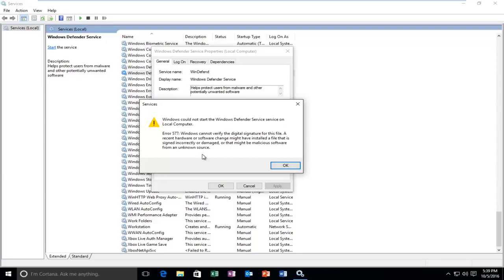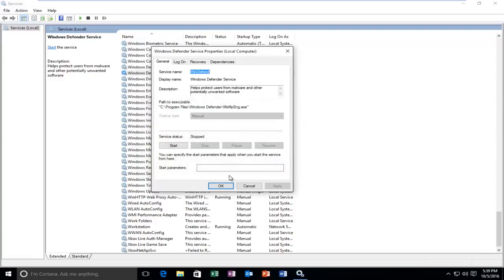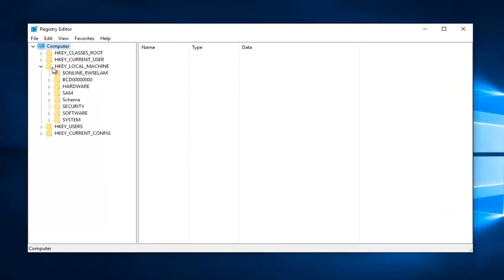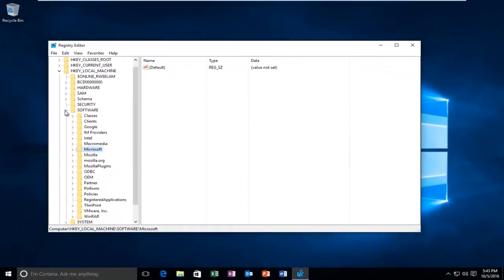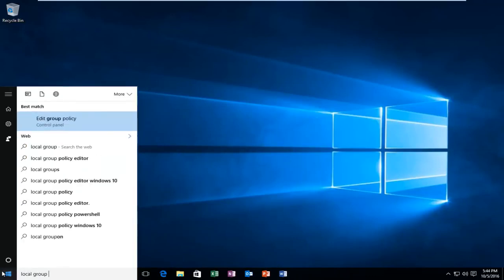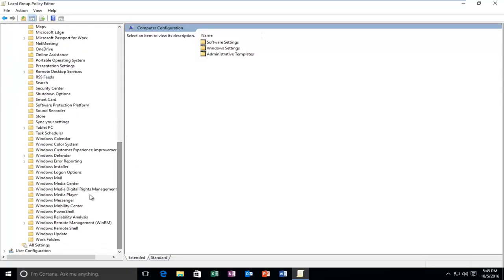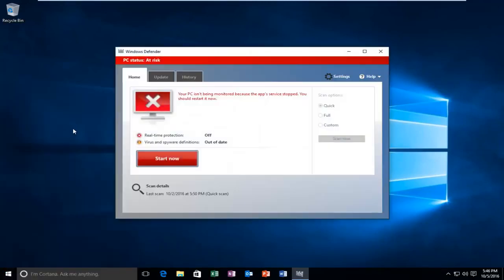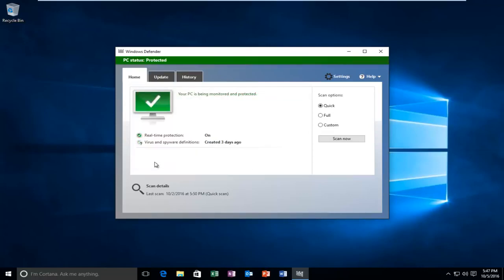How To Fix Windows Defender Error 577 - Windows Could Not Start The Windows Defender Service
In this tutorial I will be showing you guys how to resolve the follow error:

"Windows could not start the Windows Defender Service service on Local Computer.

Issues addressed in this tutorial:
windows could not start the windows audio service on local computer
windows could not start the windows update service on local computer
windows could not start the windows firewall service on local computer error 1068
windows could not start the windows update service on local computer error 1058
windows could not start the windows installer service on local computer
windows could not start the windows firewall service on local computer
windows could not start the windows audio service on local computer error 1068
windows could not start the windows audio service on local computer access is denied

Error 577: Windows cannot verify the digital signature for this file. A recent hardware of software change might have installed a file that is signed incorrectly or damaged, or that might be malicious software from an unknown source".